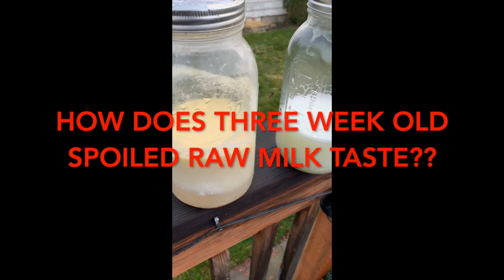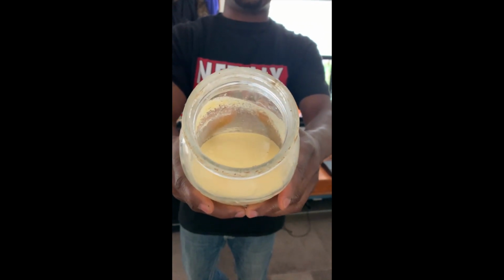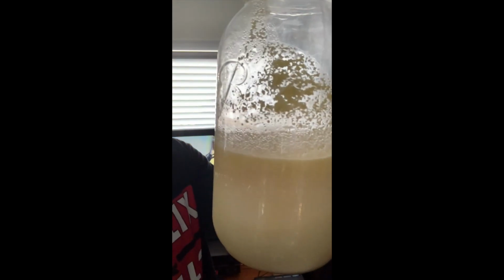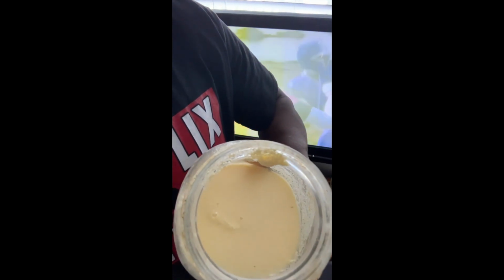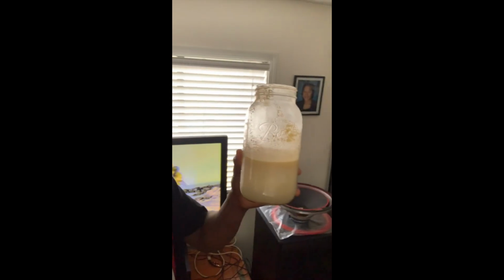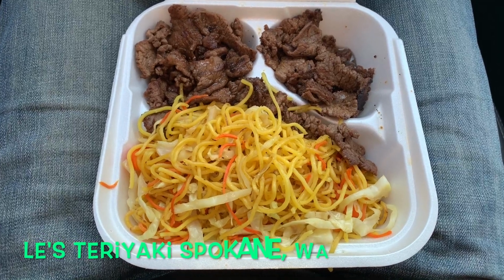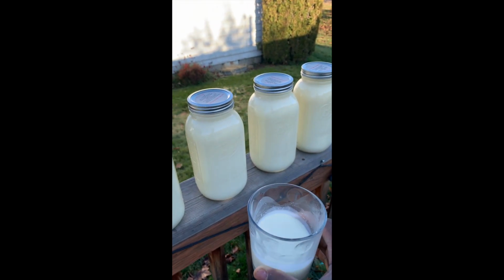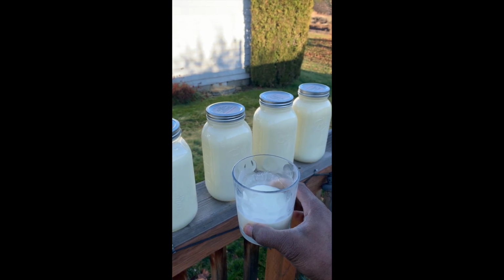Tasting High Fermented Raw Milk Clabber? (LMAO)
Today I made Another Raw Milk Run. I Love Raw milk. I've been experimenting leaving  half mason jars of whole Raw A2A2 Outside in the Cold (Guernsey Cow's From Pleasant Meadow Creamery)
after the expiration dates to see how it will react. To my surprise There are many uses for Expired date raw Milk. Rebuild a Strong Army Healthy Probiotic Gut Bacteria That will fight off any illness and free radicals. We breath in Millions of These invaders daily. Protect yourself. With Raw Milk. You can't make people sick Easily...